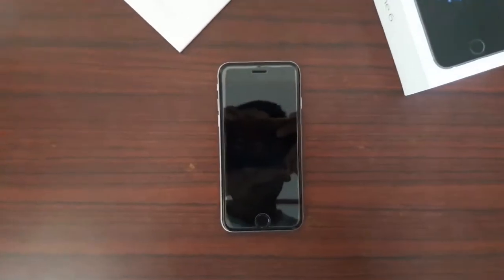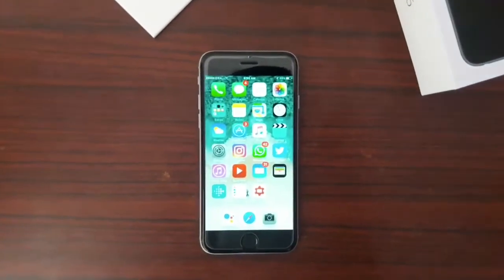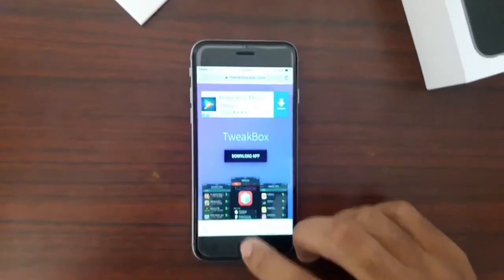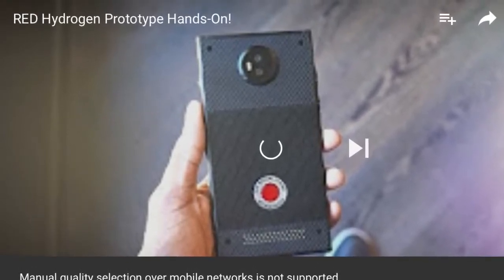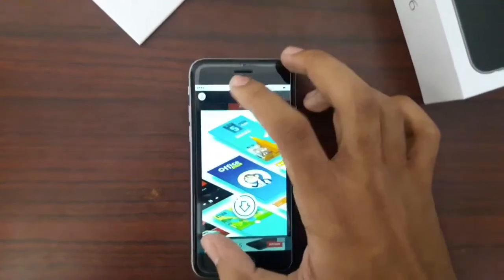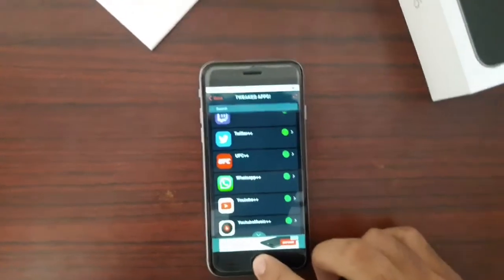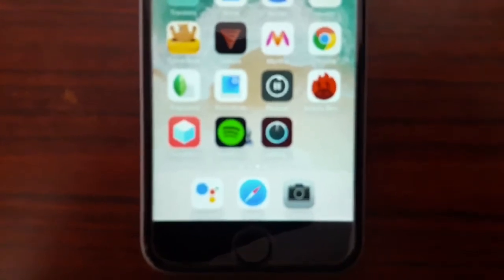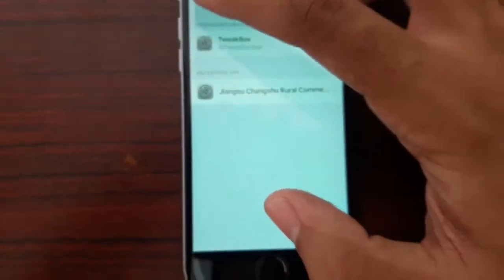Change streaming quality over cellular/mobile data in YouTube iPhone!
If it says the developer is untrusted just go settings
General
Profile management
Tap verify app
And you should be good to go!

The other problem everyone face is that after downloading they still can't change the quality to change the in the YouTube ++ app.

Tap on your profile
Search for YouTube++ preferences
Then change the default playback quality

STAY HAPPY! 😀